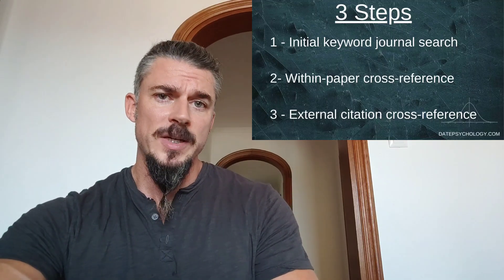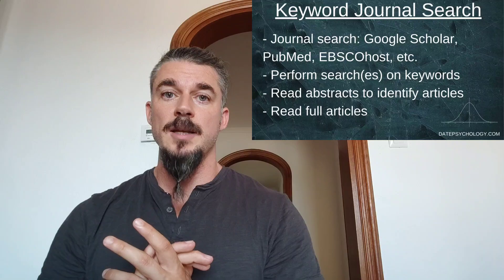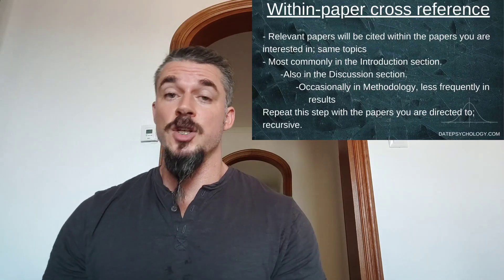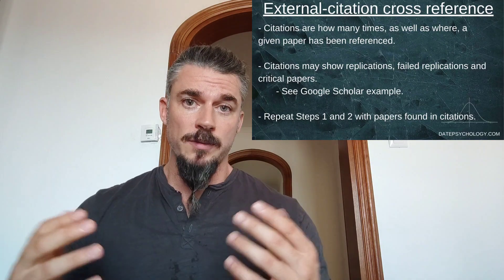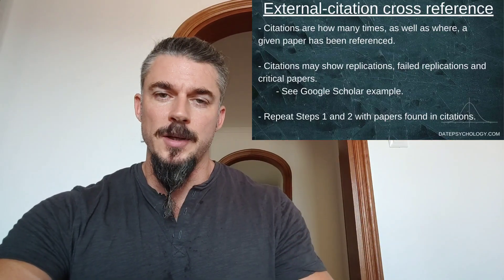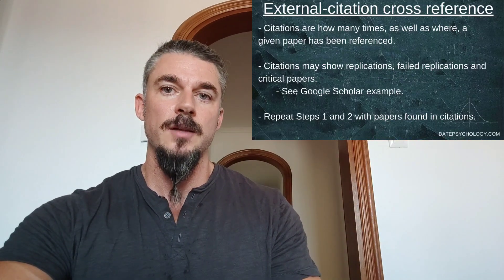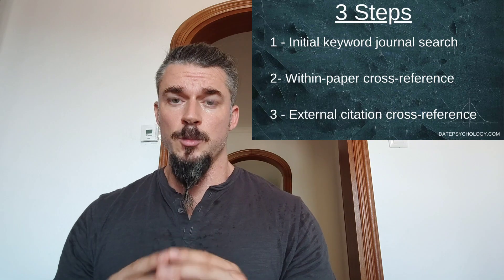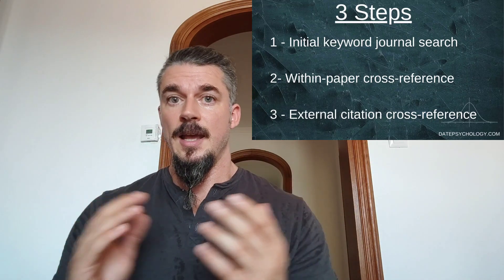How to research a topic using journal articles, for students and academic writers